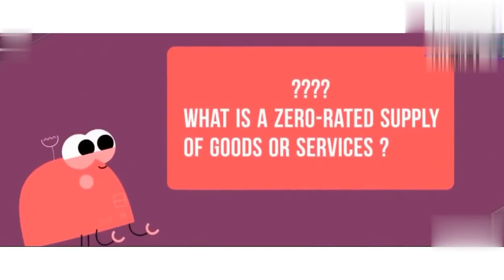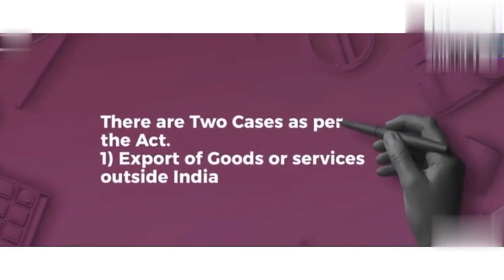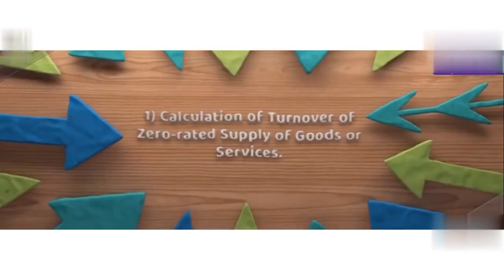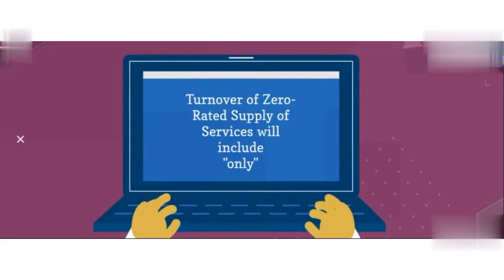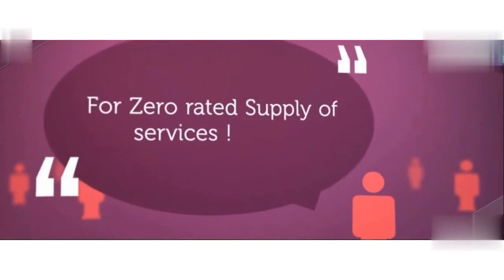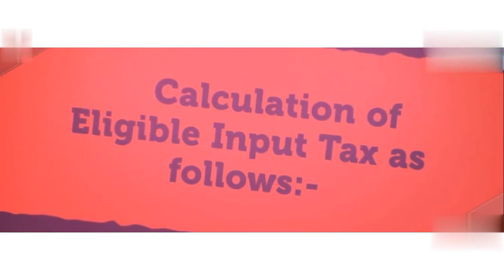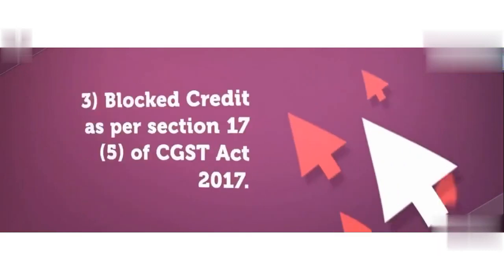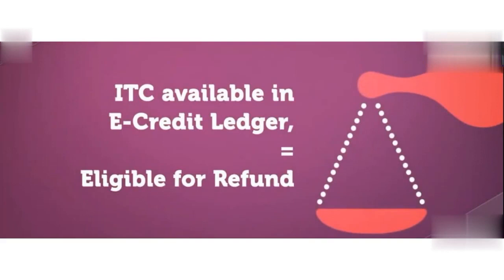Refund of ITC (Input Tax Credit) in GST - Form RFD-01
Practical Guide to File refund Application of E-Credit Ledger Balance on GST Portal.